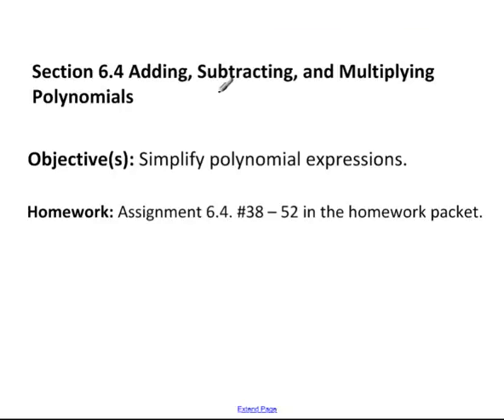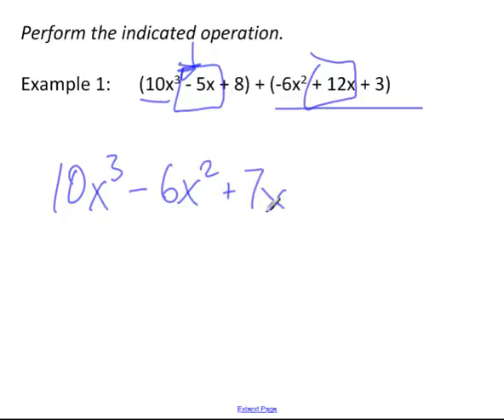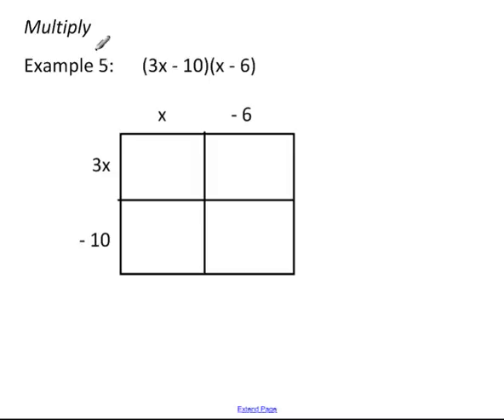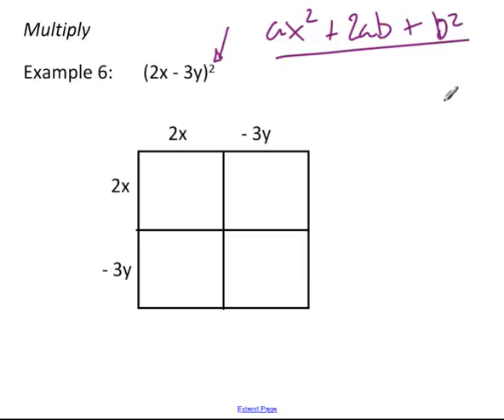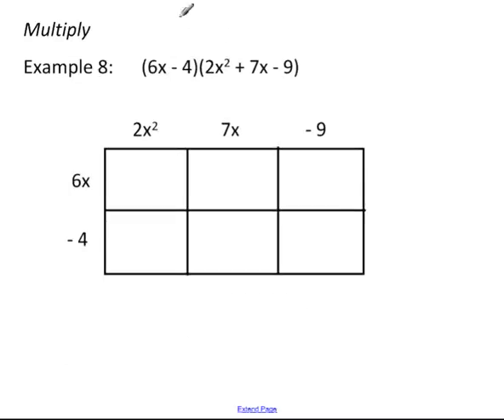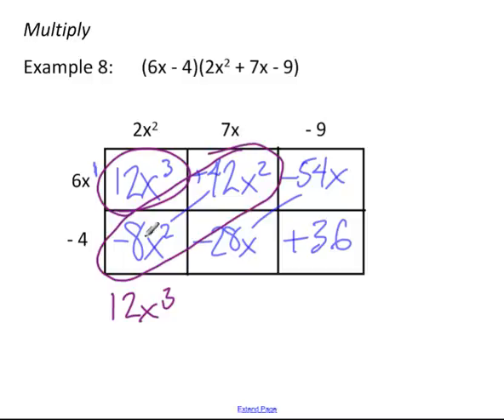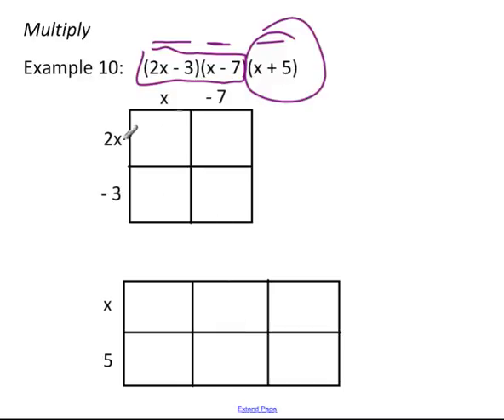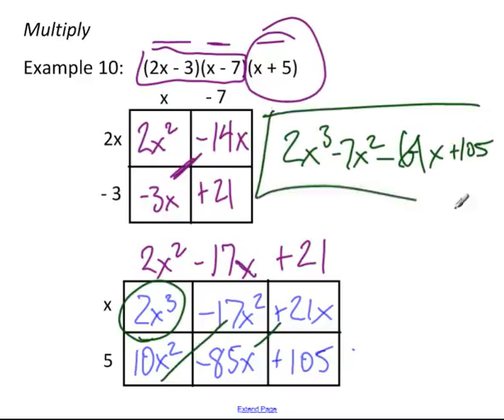Algebra II - Section 6.4